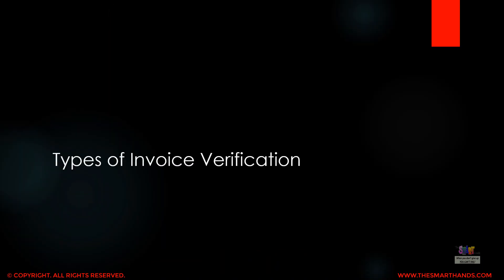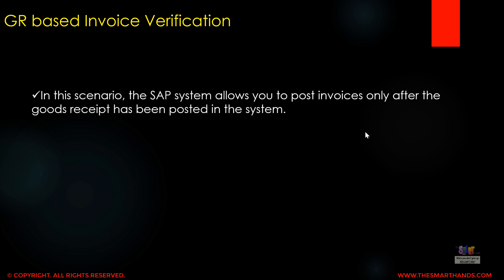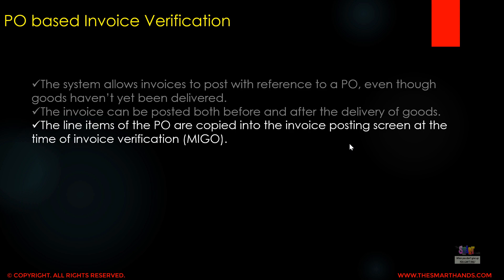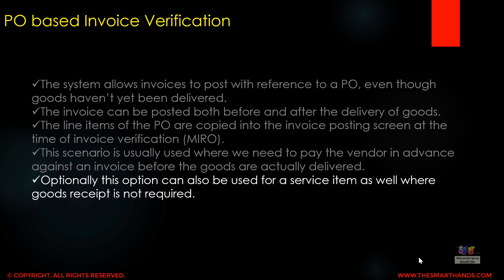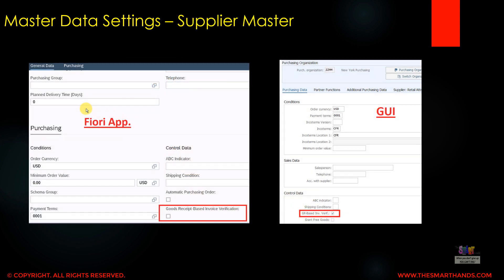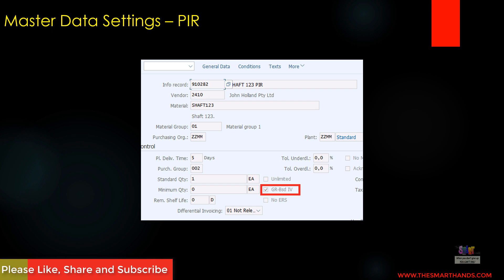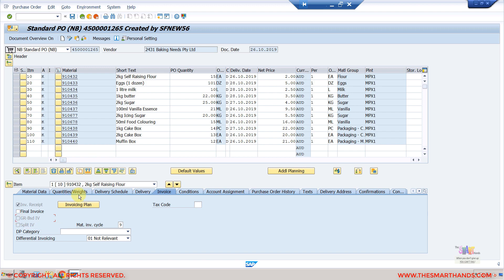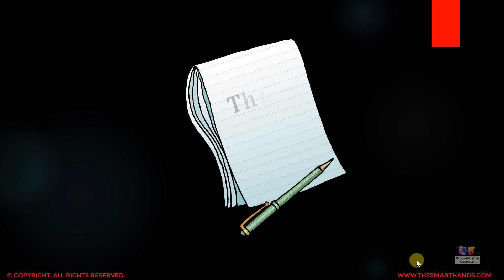SAP S4 HANA MM Training - TYPES OF INVOICE VERIFICATION | SAP S4HANA Sourcing and Procurement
SAP S/4 HANA Material Management Training